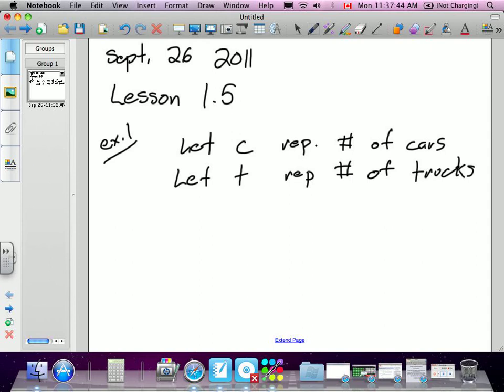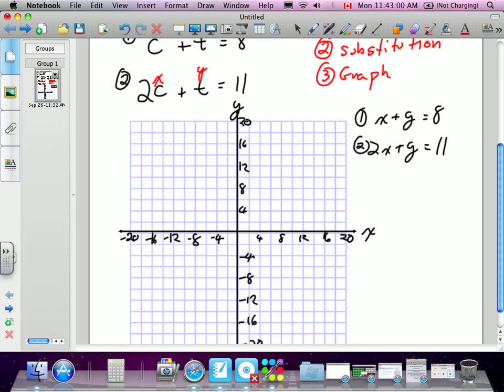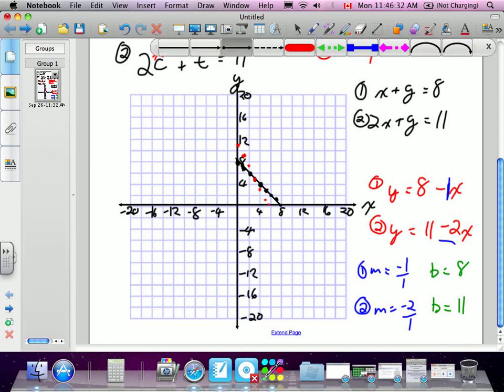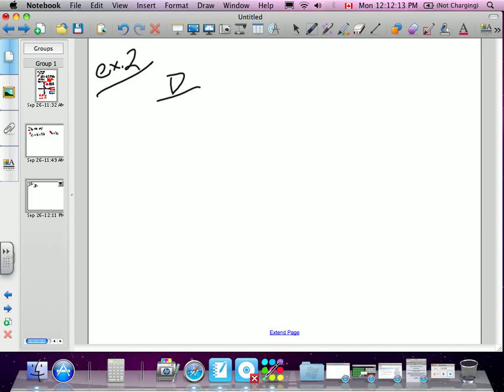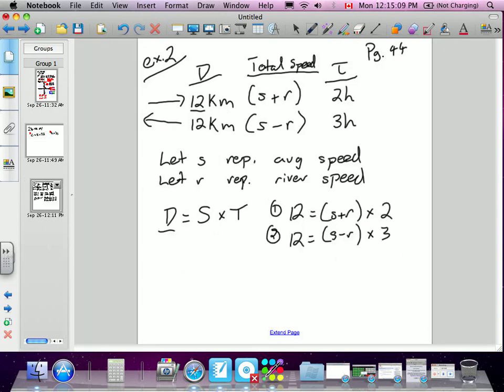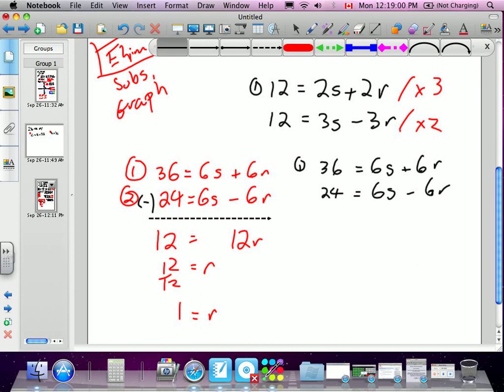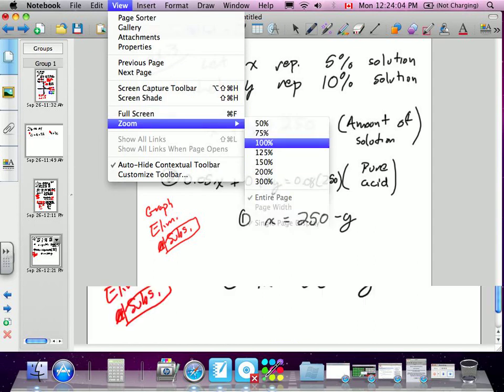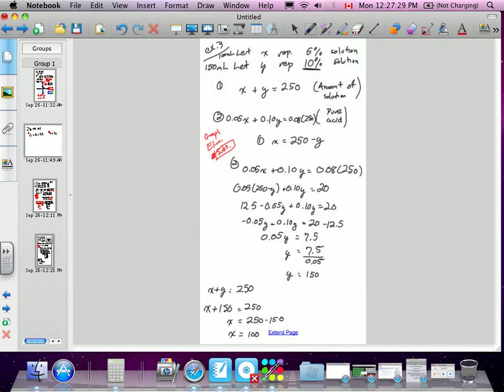Solving Word problems with Linear Systems Grade 10 academic Lesson 1 5